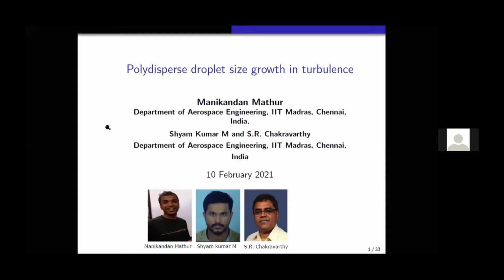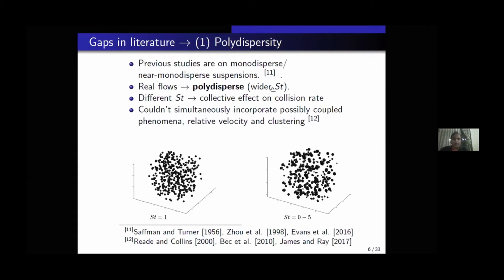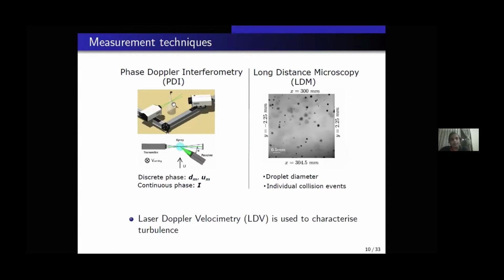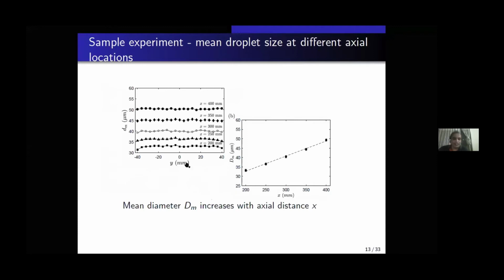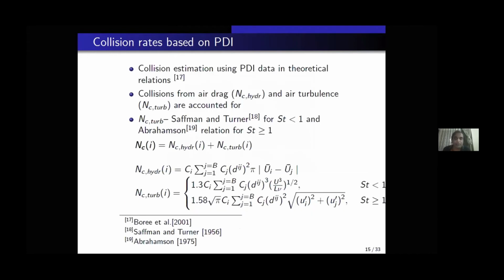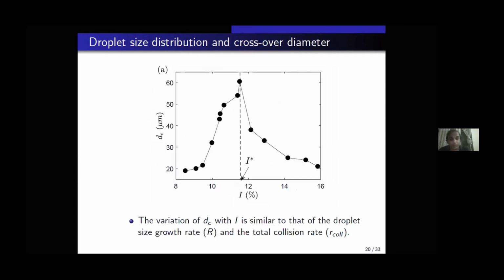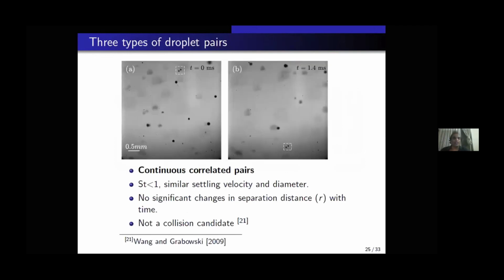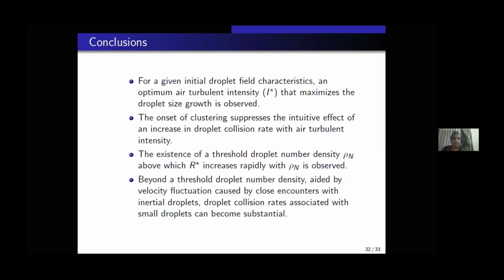Polydisperse droplet size growth in turbulence-Manikandan Mathur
Online Turbulence Seminar | 10th Feb, 2021

Talk title:  Polydisperse droplet size growth in turbulence

Speaker:  Dr. Manikandan Mathur, IIT, Madras